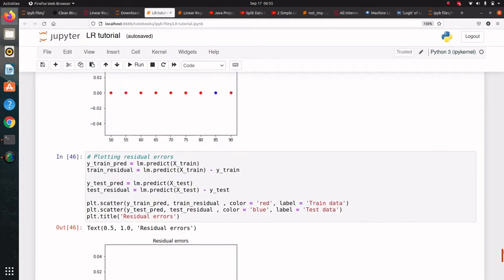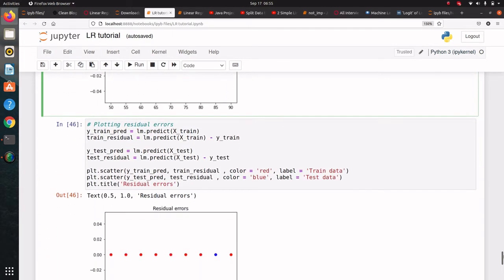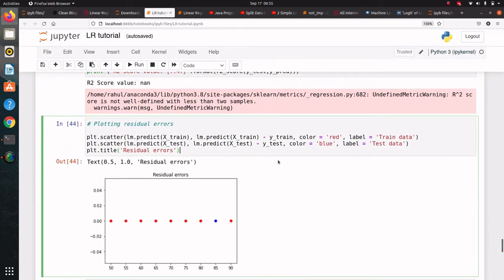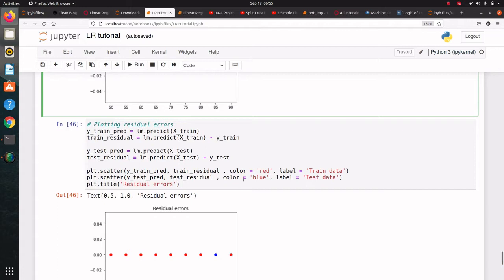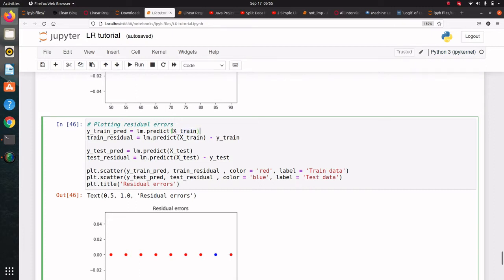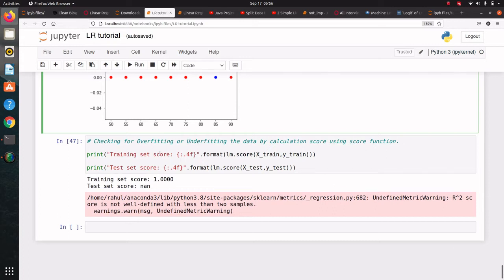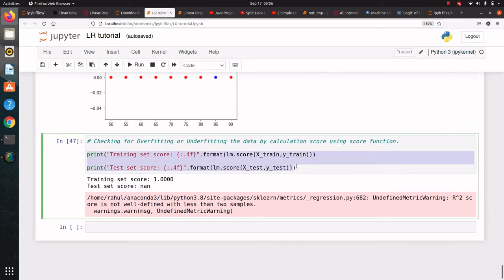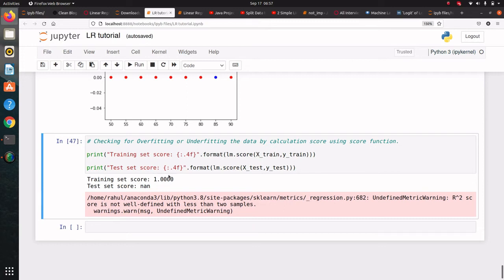6.Linear Regression-Residual Errors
In this video, we will be talking about residual errors in Linear Regression

Key Offerings by AI for All:
1. Nicely curated questions in assignments to cover all important topics of Python, ML, SQL, Statistics and AWS Sagemaker Deployment.
2. Mentors are available from 10am to 10pm every day to resolve assignment related queries.
3. Content(YouTube videos and blogs) collection in a structured way to learn all the concepts.
4. Lifetime Access to Assignments and Content collections.
5. Learners tracking and reminders for continuous learnings.
6. Self-paced courses.
7. No prior coding experience is required.
8. Interview Questions & Answers
9. 10+ Data Science projects that you can put in your Resume.
10. Course Completion Certificate.